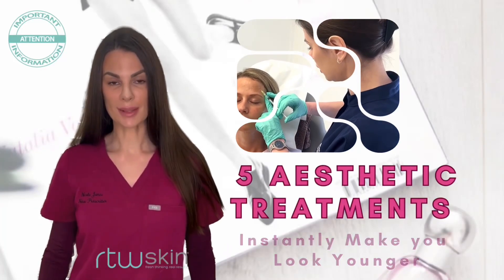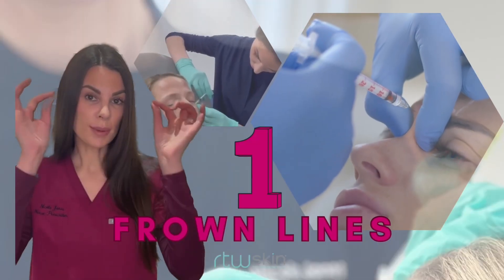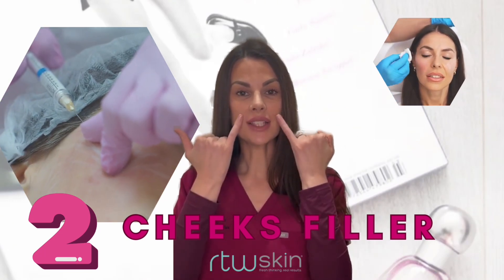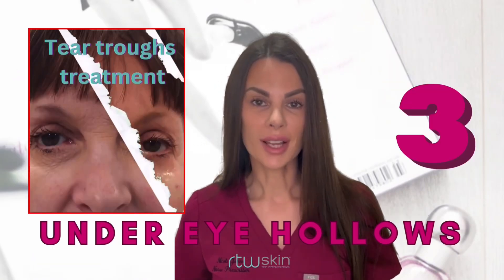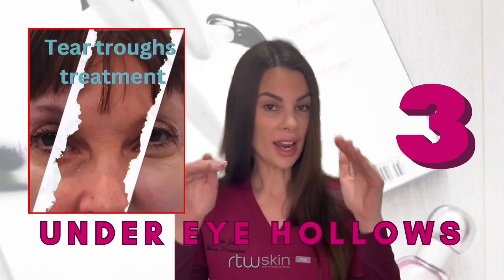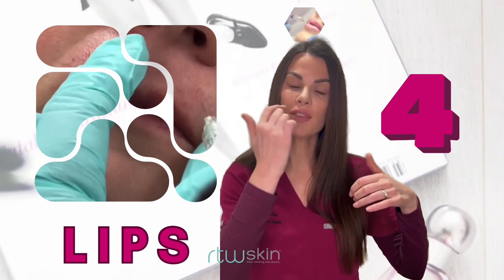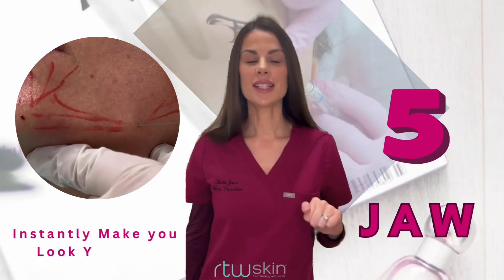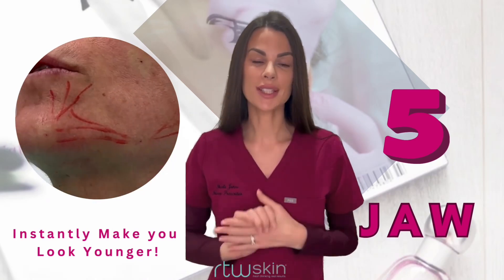5 Top Injectable Treatments to Look Younger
5️⃣Top Injectable Treatments to Look Younger❗️

✨ Want to turn back the clock?
Here are 5 popular injectable treatments that can make you look instantly younger! ✨

1. Frown lines. Smooth out these lines.
2. Cheeks enhancement. Add volume and lift for a youthful contour.
3. Tear trough filler. Brighten under-eye hollows and reduce dark circles.
4. Lip filler. Plump and shape for fuller, more youthful lips.
5. Jaw lift. Achieve a more defined and sculpted jaw.

** Nasolabial Folds**: Smooth out those smile lines for a refreshed look.

These are Injectable Techniques for an Instant
Youthful Transformation.

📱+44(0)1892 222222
📮rtwskin, Cobden house medical centre, 25 London Road, Tunbridge Wells, TN1 1DA, UK